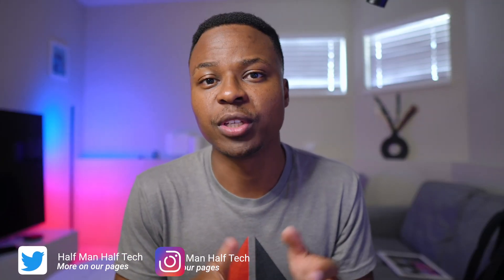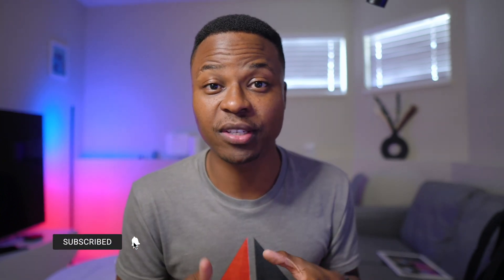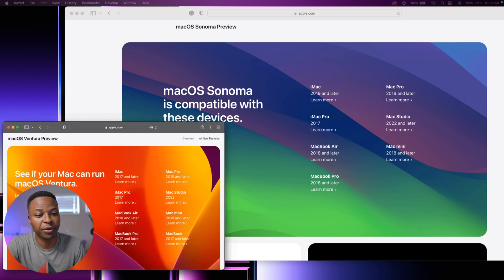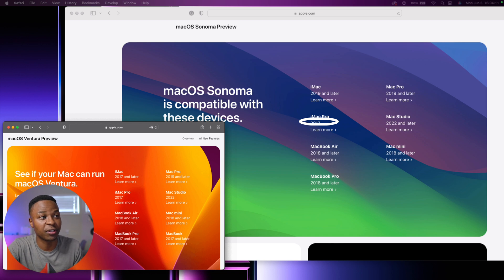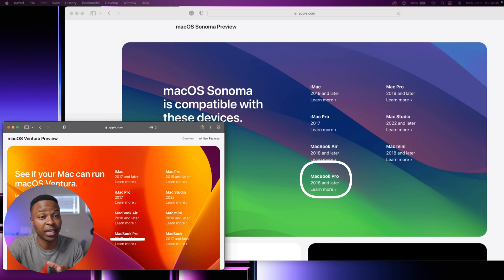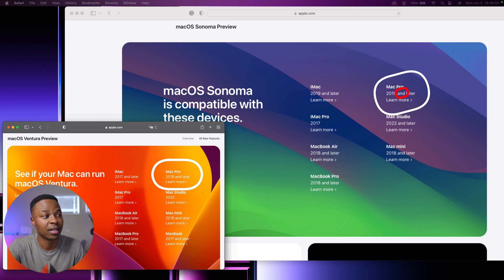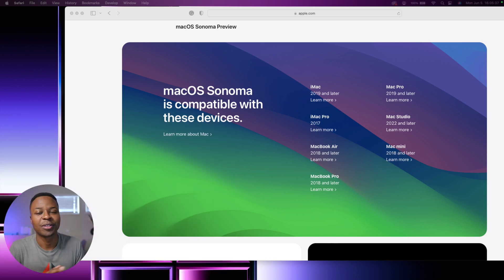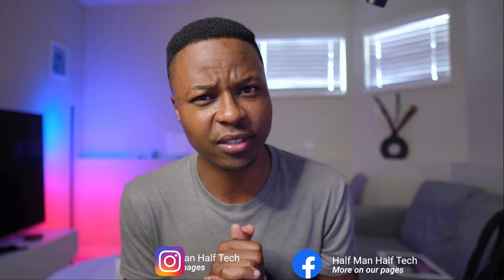macOS 14 Sonoma is compatible with these devices.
macOS 14 Sonoma Supported devices.
If you are wondering which devices or Mac devices support the latest macOS 14 Sonoma, then look no further than this is in this video. I go over the supported devices of macOS 14 Sonoma.